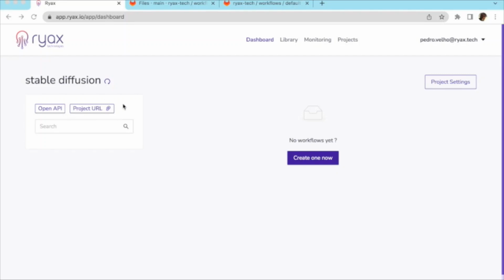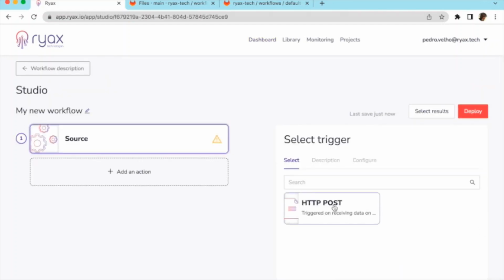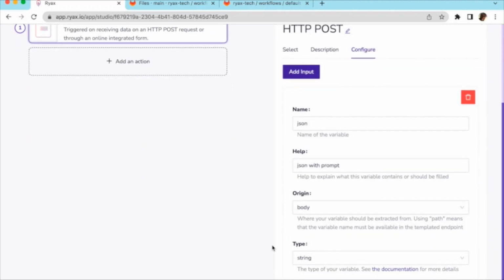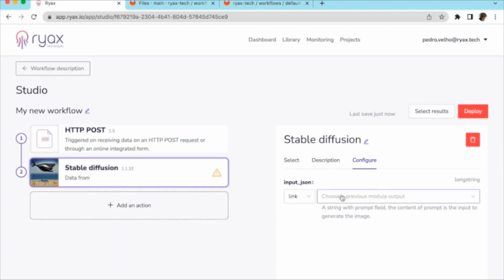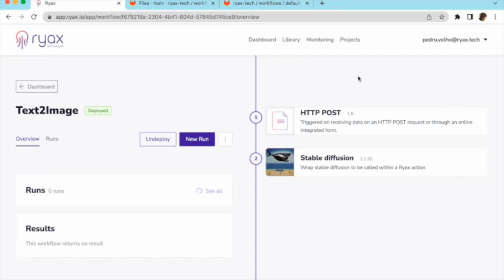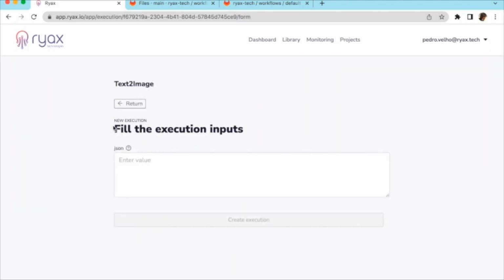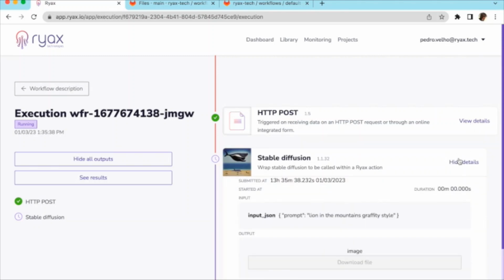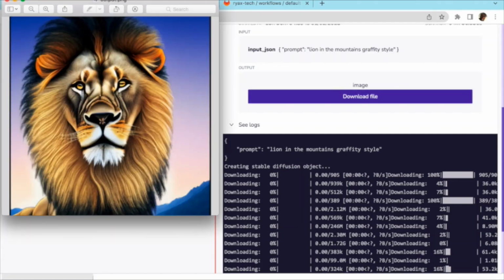Tutorial - Add StableDiffusion Image Generative AI to your application - short version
Tutorial - How to add StableDiffusion (Image Generative AI) to your application using Ryax
Full open source, StableDiffusion and Ryax, code available on GitHub.
Short version